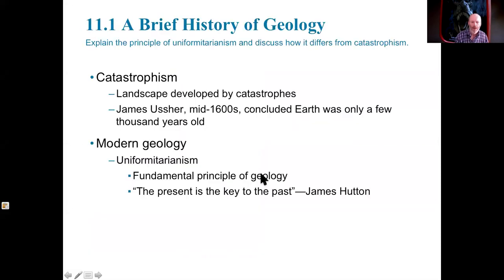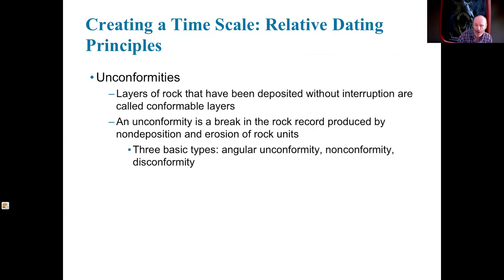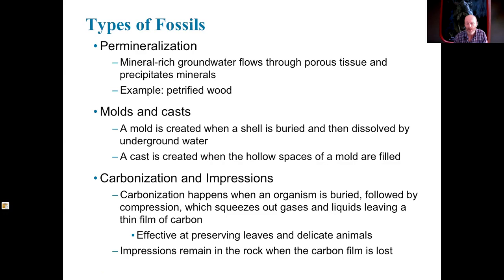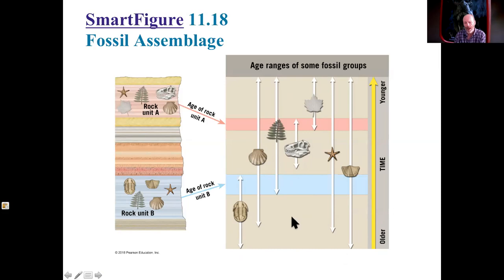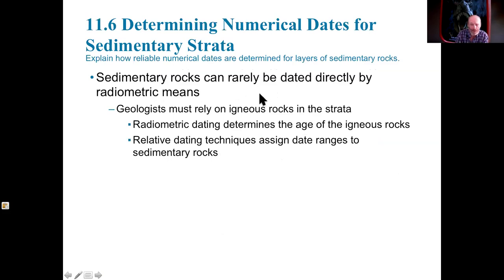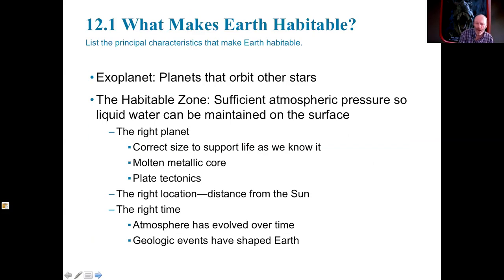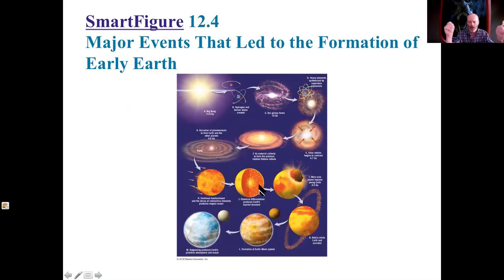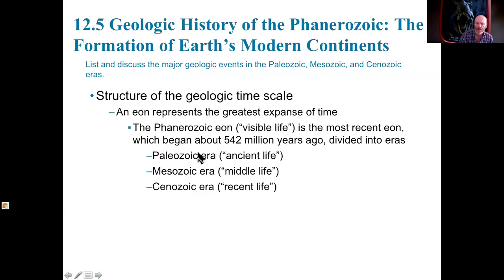SCIN 100: Earth Science Chapters 11- 12